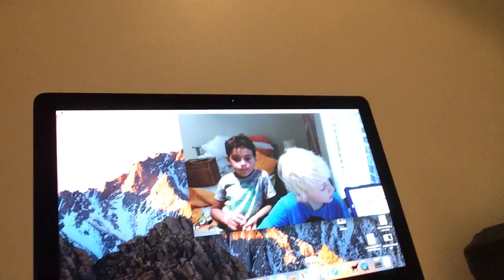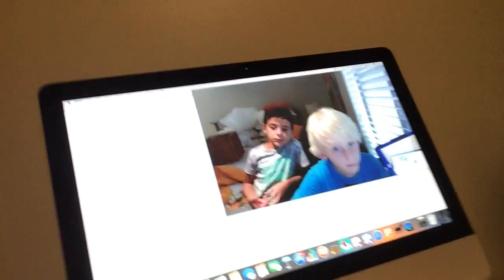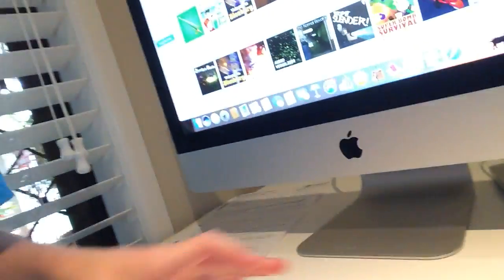How To Get A YouTube Video Started On Mac l Behind The Science